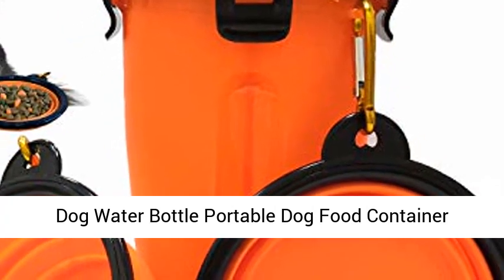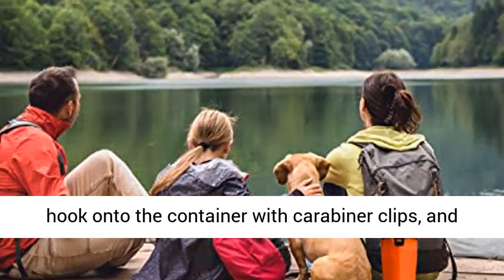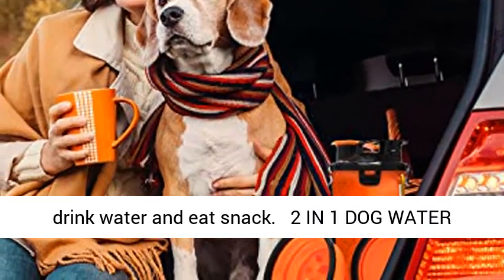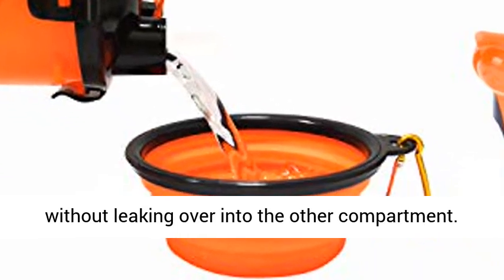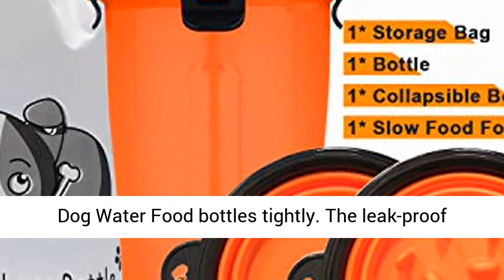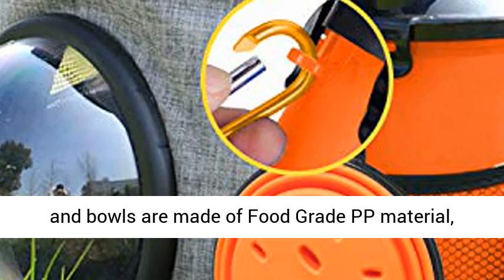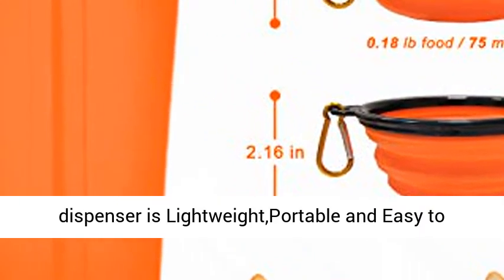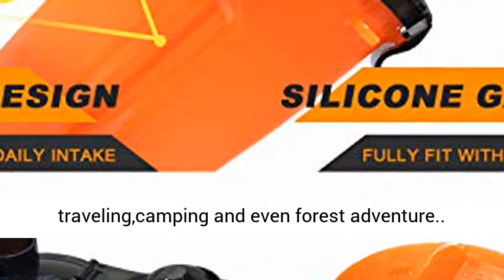Dog Water Bowls Dog Travel Water Bottle Portable Dog Water Dispenser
🐕【NOVEL DESIGN】 Portable Dog Water Bottle is equipped with two collapsible silicon bowlsthat hook onto the container with carabiner clips, and one of the bowls has a slow food mat at the bottom. This practical design takes up minimal space foroutdoor and it is convenient for dog to drink water and eat snack .
🐕【2 IN 1 DOG WATER & FOOD CUP】 The Food and Water Dual-use Pet cup has dual chambers so you can put water in one, and food in the other! Food & water stays separate without leaking over into the other compartment. With two wide-mouth snap lidson the top of the Dog Water Bottle cap, easy for dispensing snack or pouring water.
🐕【LEAK-PROOF DESIGN】 Locking lids embedded with silicone gaskets which seal the Dog Water Food bottles tightly. The leak-proof lids prevent liquid fromleaking.so you can put the bottle in your bag without worrying about leakage.
🐕【DURABLE & SAFE】 Dog travel water bottle and bowls are made of Food Grade PP material, BPA-free,easy dismantling and cleaning.100% Healthy for your Pets and it will be a goodcompanion for you to bring your pet out.
🐕【PORTABLE & CONVENIENT】 This food water dispenser is Lightweight,Portable and Easy to clean. You can put it inside a backpack or use carabiner clip onto your doggie travel bags.As its large capacity, stay out for a wholetime will be available for outdoor walking, hiking, traveling,camping and even forest adventure.